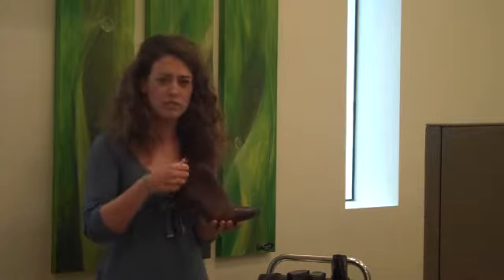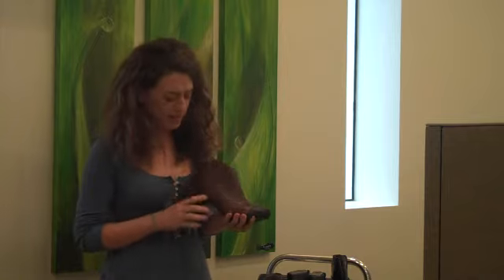Great Booties and Ankle Boots from PlanetShoes.com